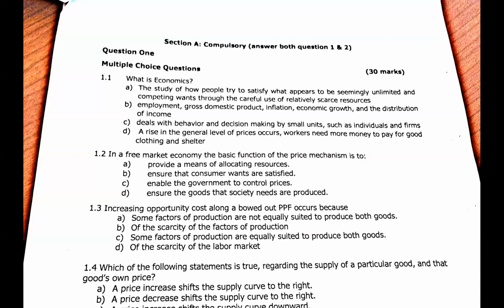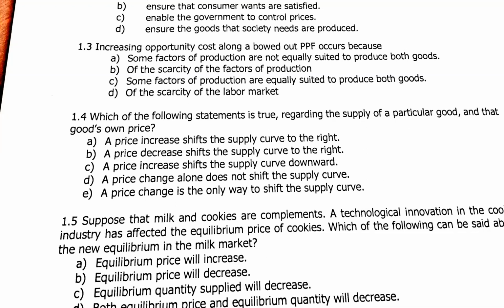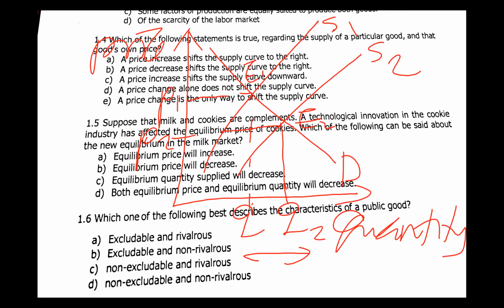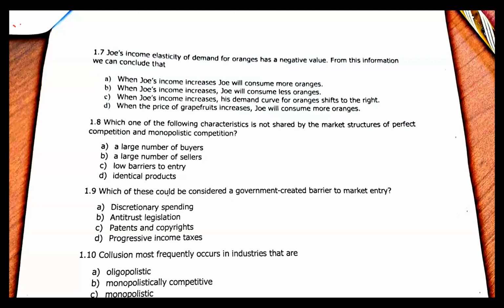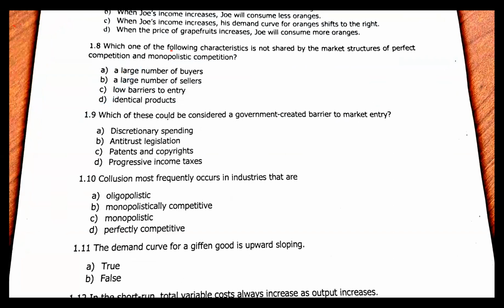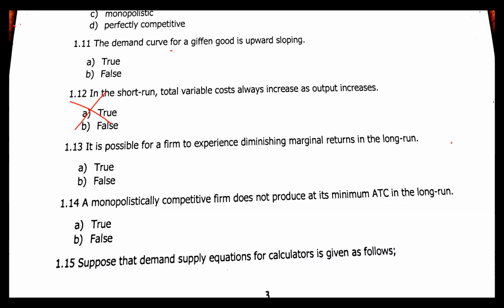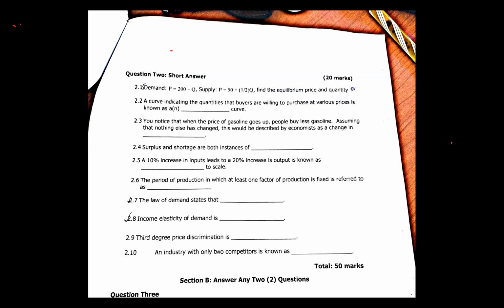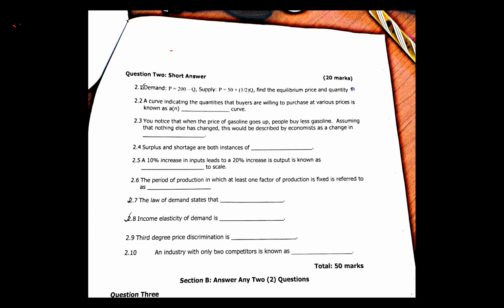Microeconomics 2022 paper UNZA part 2|by Arion